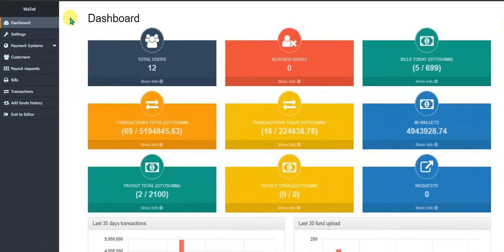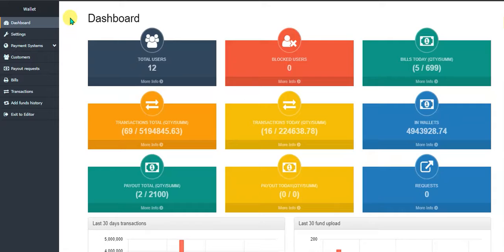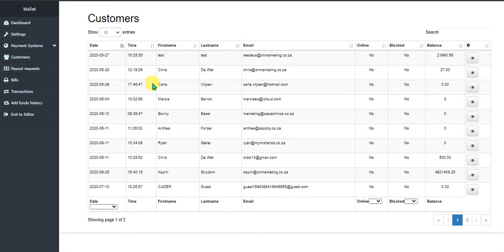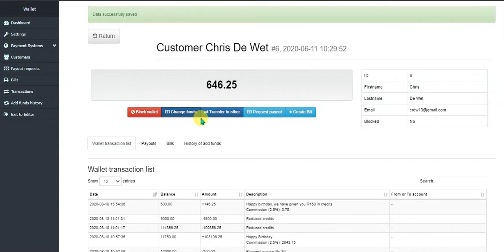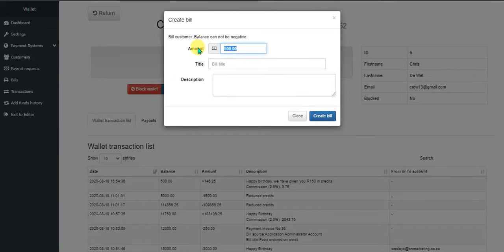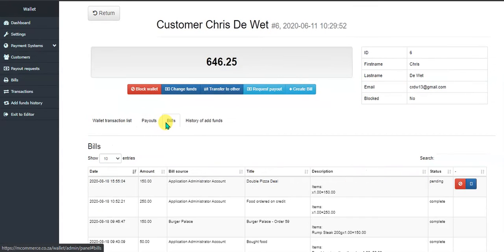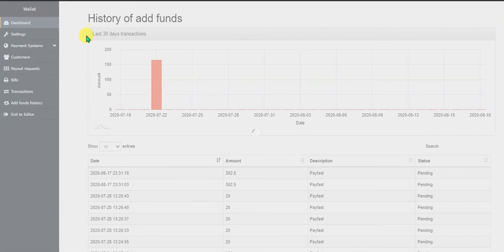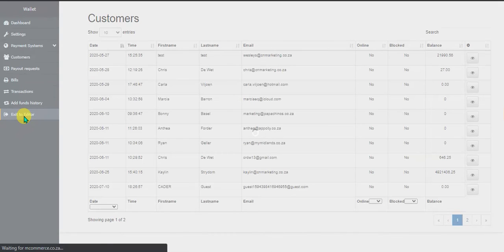Mobile Wallet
A quick overview on the mobile wallet.